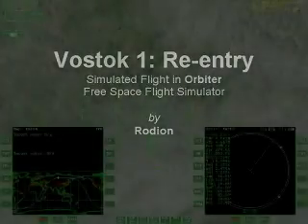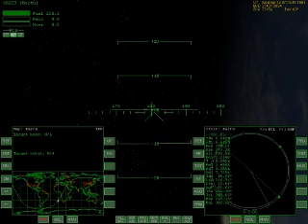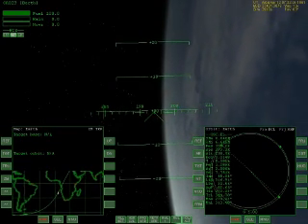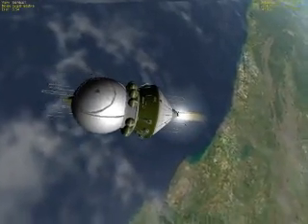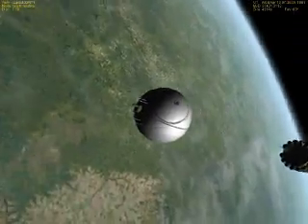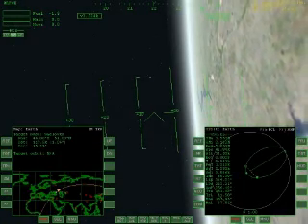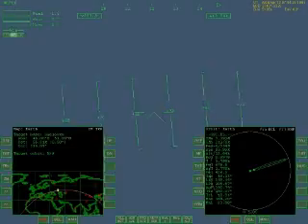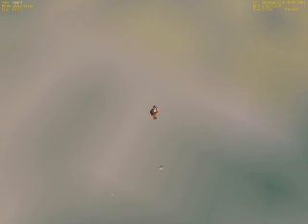Vostok 1 re-entry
Part II of my Vostok 1 flight video--re-entry